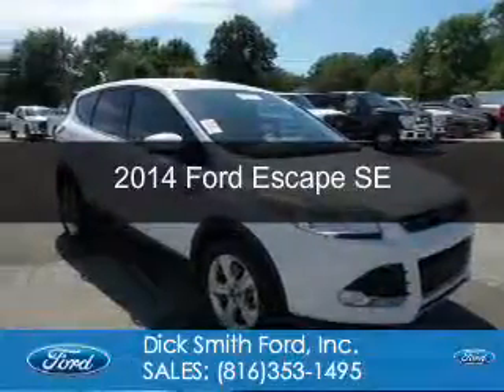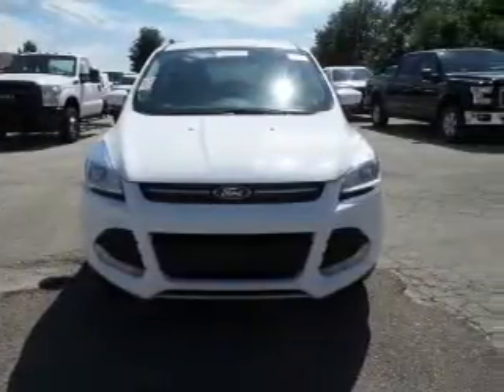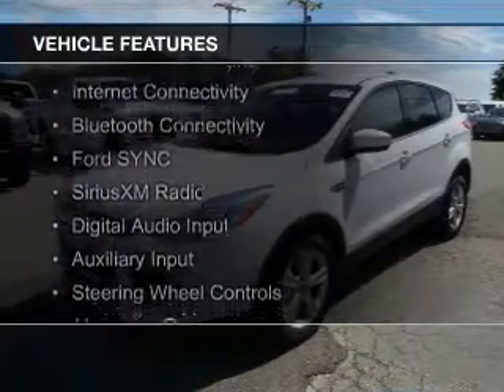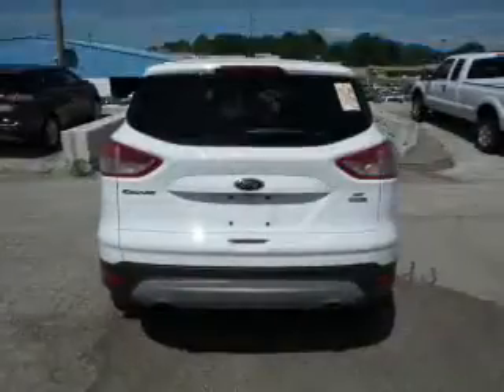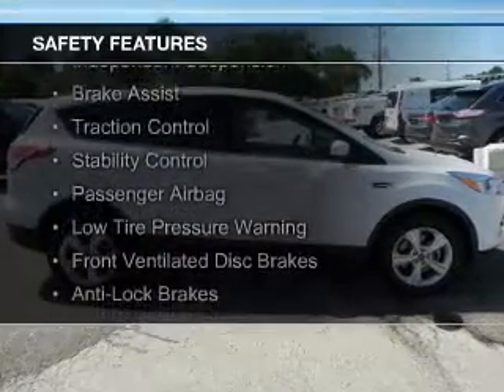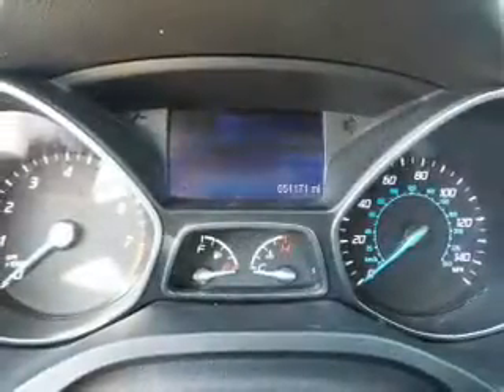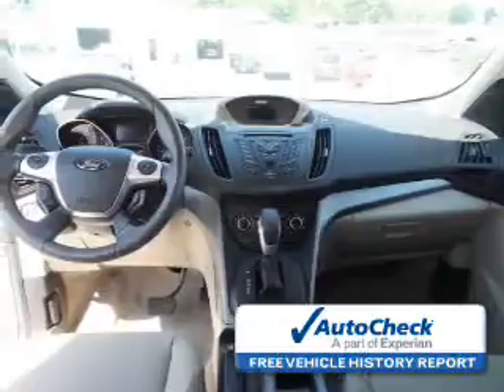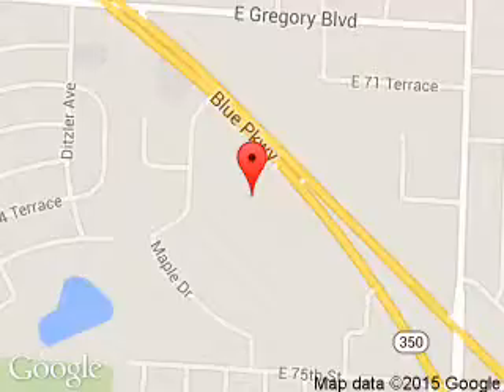2014 Ford Escape - Raytown MO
Phone:
Year: 2014
Make: Ford
Model: Escape
Trim: SE
Engine: 1.6 liter inline 4 cylinder 16 valve
Transmission: 6-Speed Automatic
Color: White
Mileage: 50948
Address:
9505 East Hwy 350